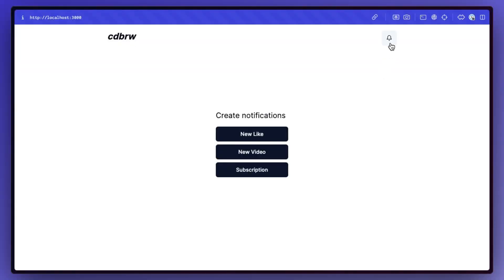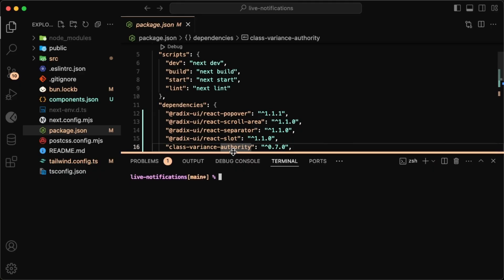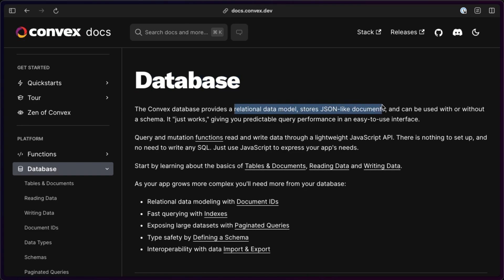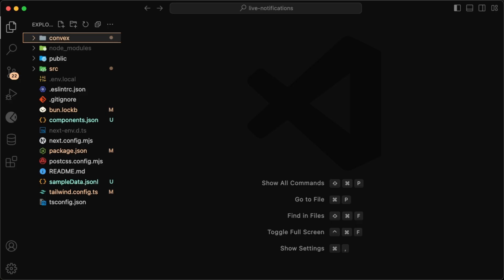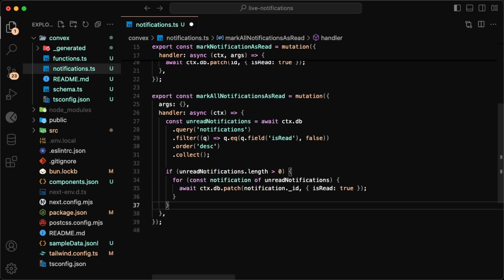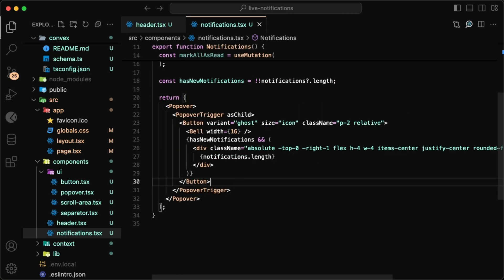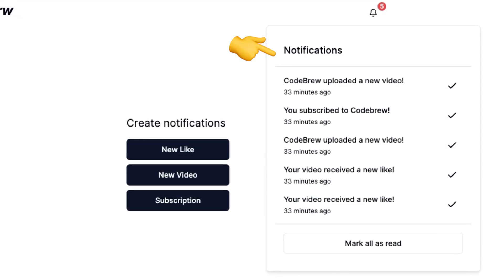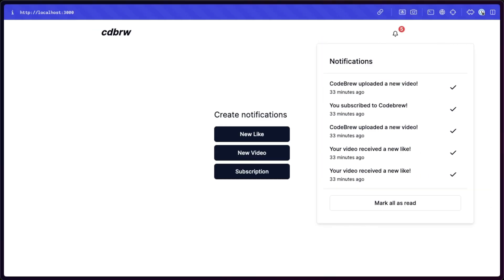Create Your First Notification System - Next.js & more!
I realized I never actually build a realtime notification system and so that's what we're doing in this video. Implementing it all from scratch using Next.js 14, Tailwindcss, Shadcn/ui and Convex! Get real-time updates for your users and enhance their experience on your website!